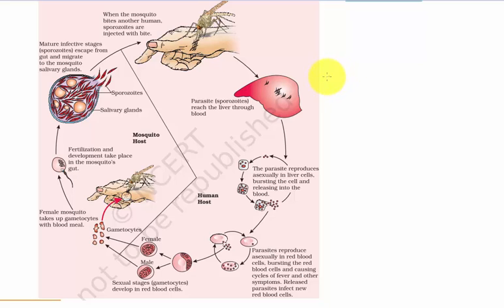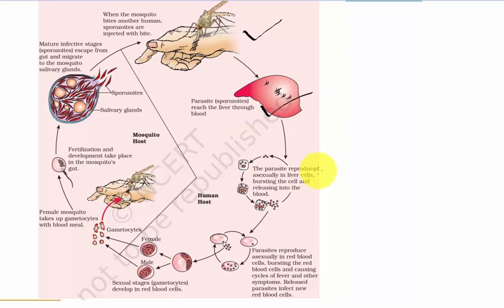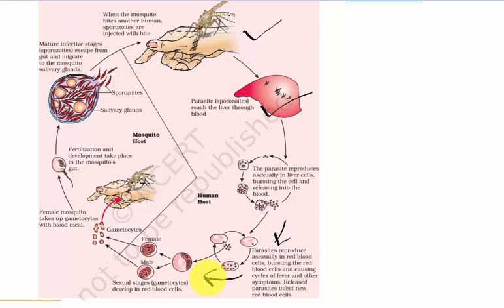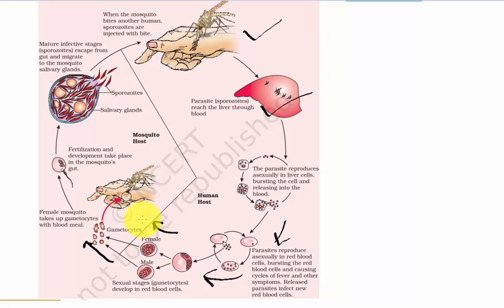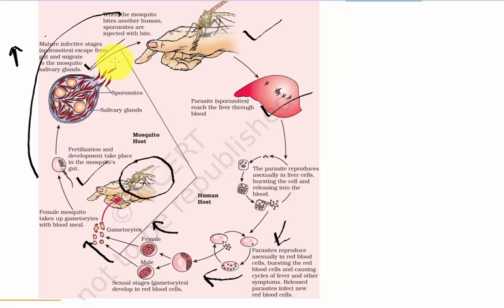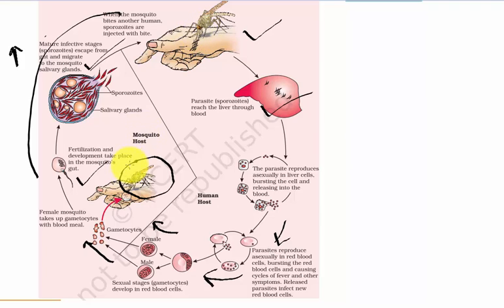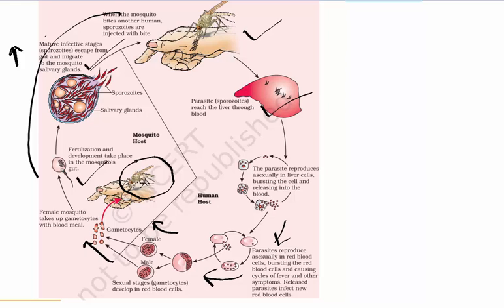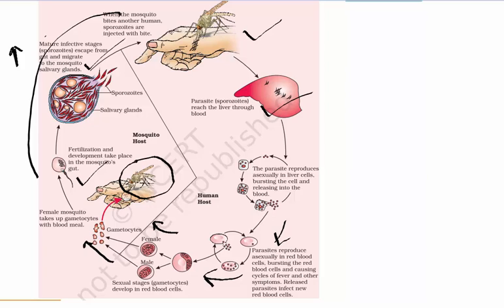Malaria Parasite Life Cycle Explained NCERT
Easy and Simple  Overview of Malaria  Parasite.